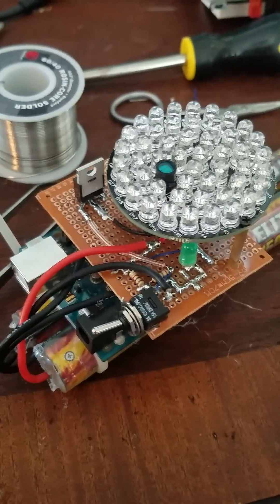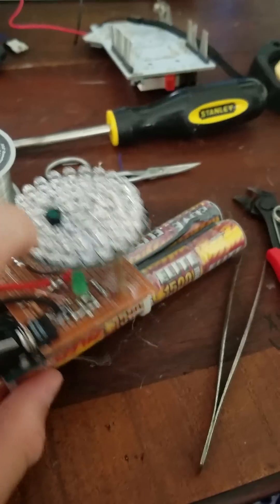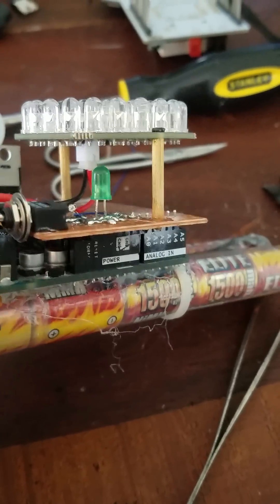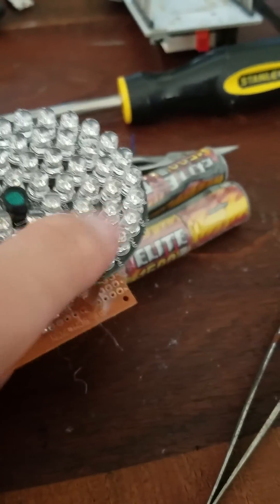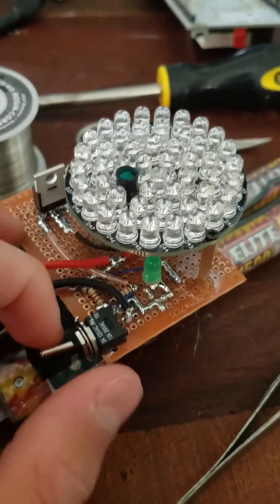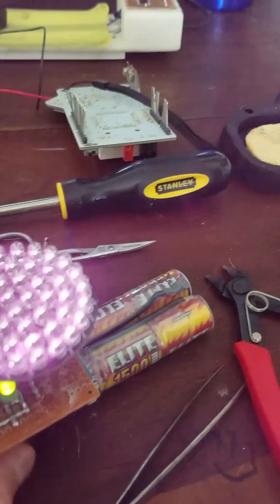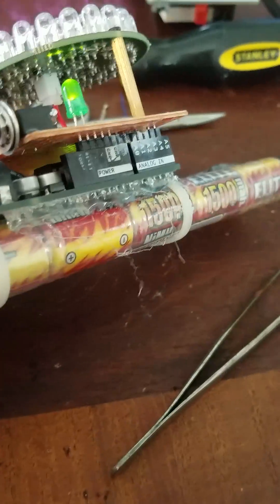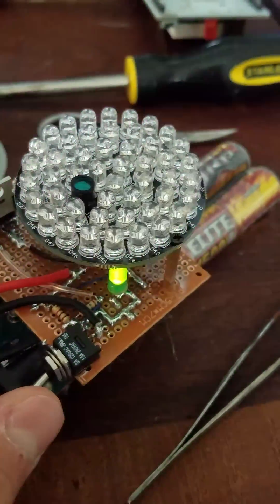Traffic Light Changer (M.I.R.T.)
This is an infrared transmitter I built that emulates emergency vehicles when waiting at stopped lights. The i.r. l.e.d.'s strobe at 14 Hz. Comment for any questions.